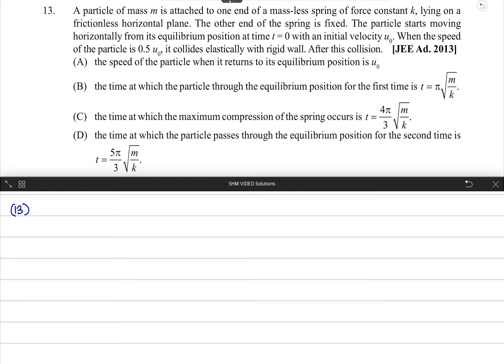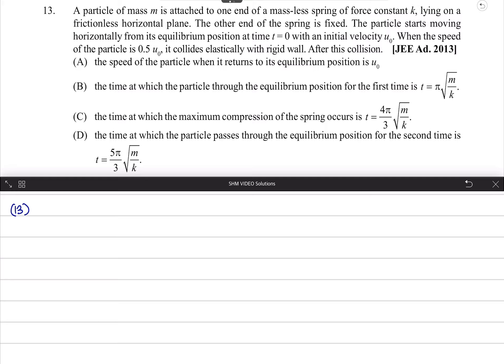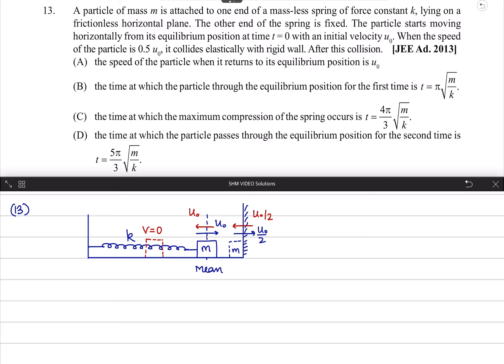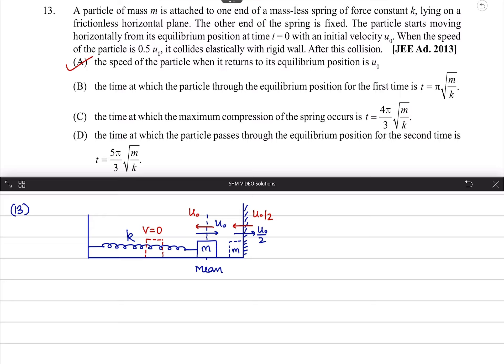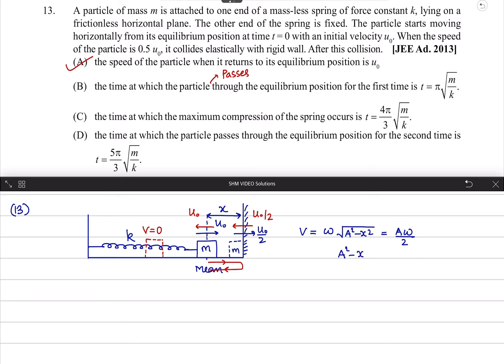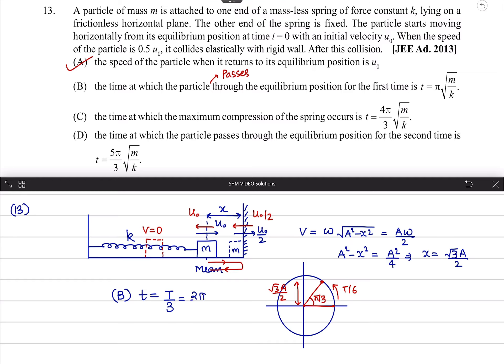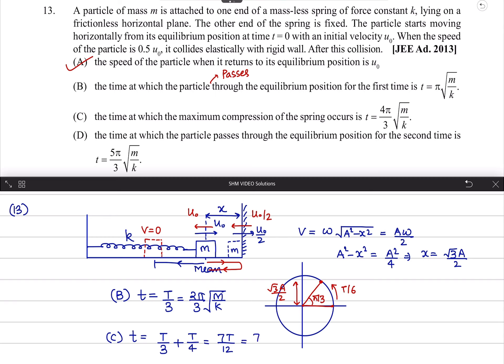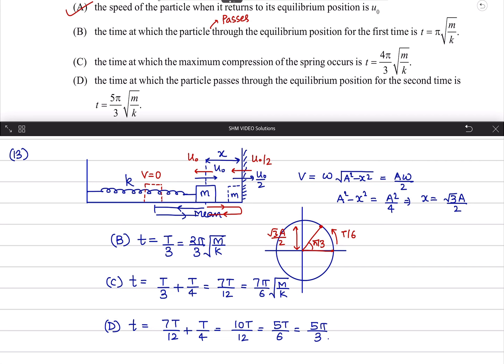SHM Prev Year IIT Q No 13